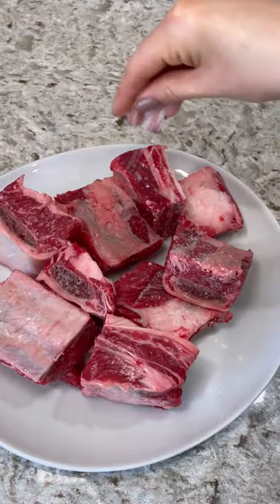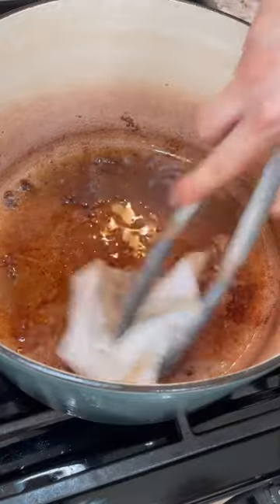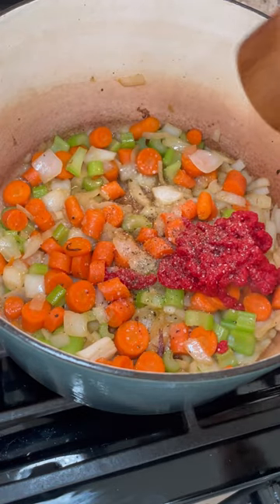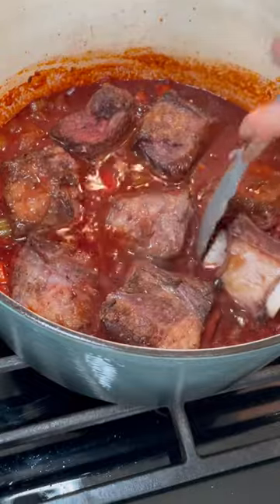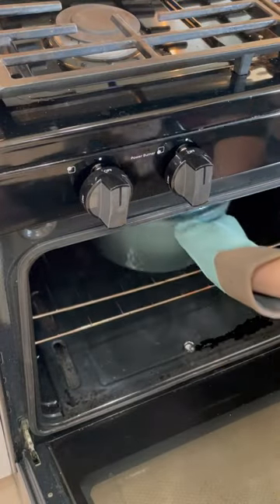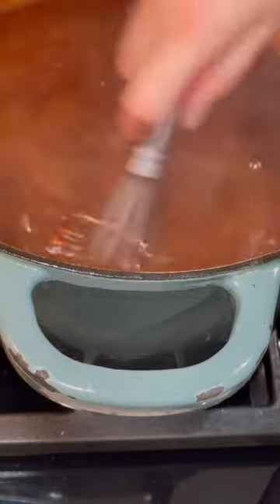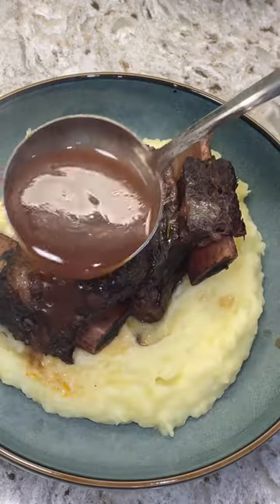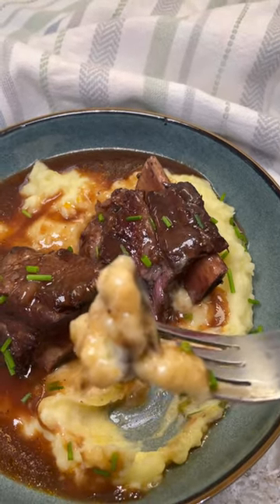Red Wine Braised Short Ribs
This meal is one for the books!! It’s so packed of flavor, the short ribs are fall apart tender. Even my kids enjoyed it!! It’s so, so good!! 😋

Recipe
8 beef short ribs
4 small carrots chopped
4 celery stalks chopped
1 medium onion chopped
3 tbsp tomato paste
1 bottle wine (carbenet or Pinot noir are best)
4 bay leaves
Worcestershire sauce
A splash balsamic vinegar (optional)
4-5 cups beef stock
1 head garlic
Fresh herbs such as sage, rosemary, thyme
2 tbsp cornstarch
2 tbsp water

* Season short ribs generously with salt and pepper. Add short ribs into a hot dutch oven with a little oil, sear short ribs on all sides. Once seared remove onto a separate dish.
* In the same pot add chopped veggies, cook for five-minutes. Than add tomato paste, salt and pepper mix well, pour bottle of wine, a few dashes of Worcestershire sauce, followed by bay leaves. Bring to a low simmer than add short ribs back, pour beef stock, garlic head and fresh herbs.
* Cover pot with lid, bake at 325F for 2-3 hours. Or until ribs are fork tender.
* Once cooked remove ribs from sauce, place on cookie sheet cover with foil and place in oven at 205F to keep warm.
* Meanwhile strain veggies, add cornstarch slurry to wine sauce whisk till completely dissolved. Once sauce has thickened remove from heat. Place short ribs on top of mash potatoes (optional) followed by wine over top. Enjoy!!